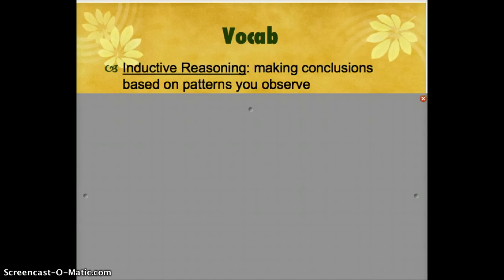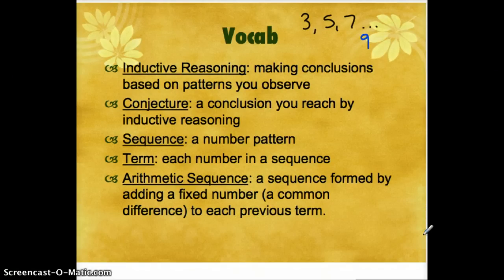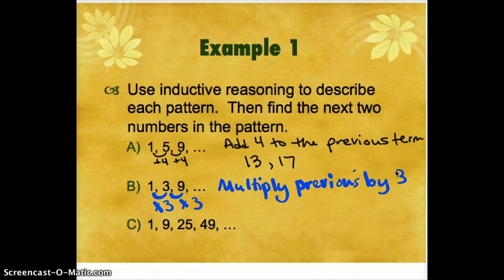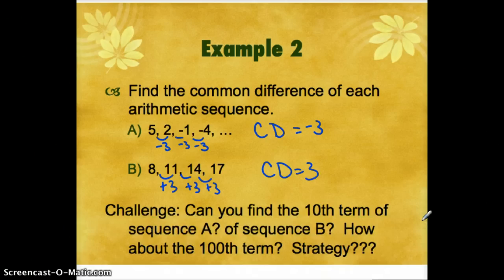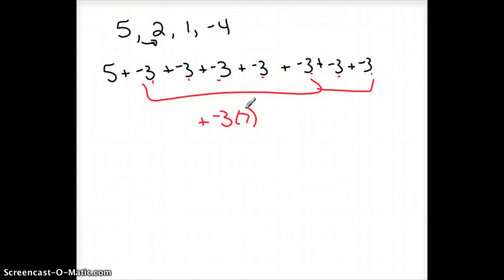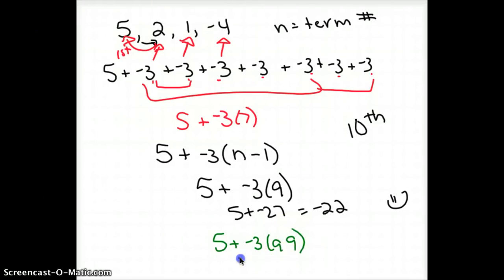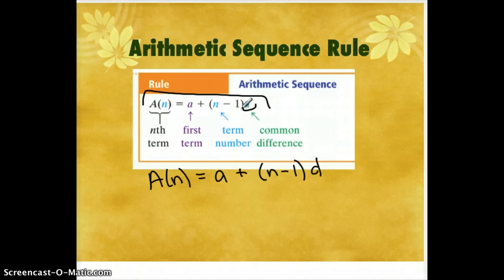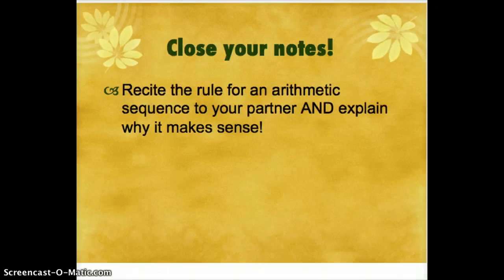Lesson 5.7: Describing Number Patterns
Arithmetic Sequences and other patterns